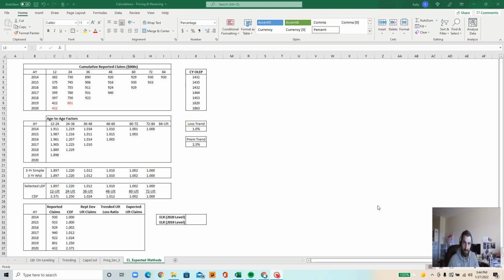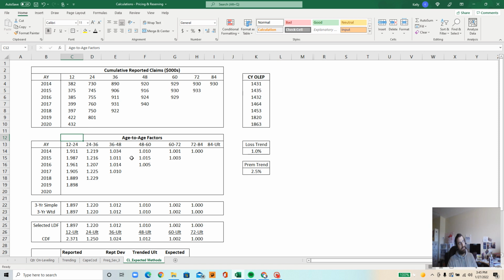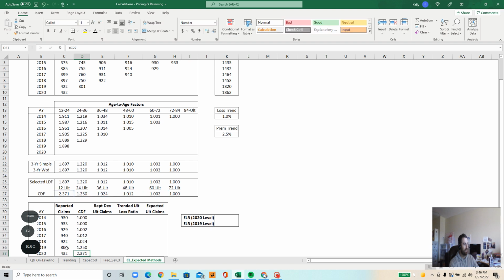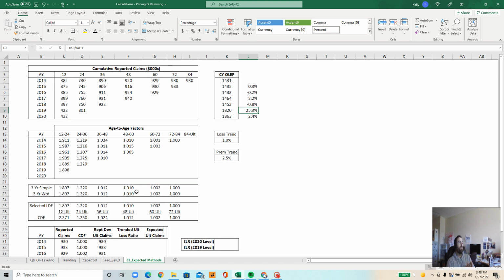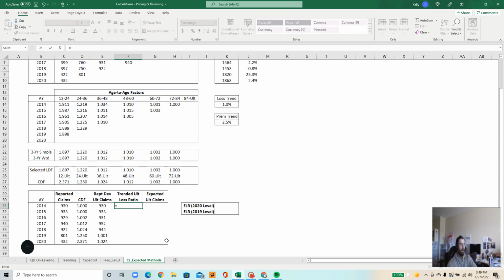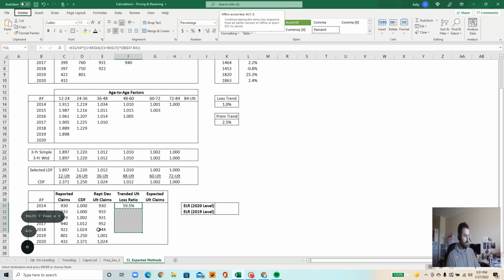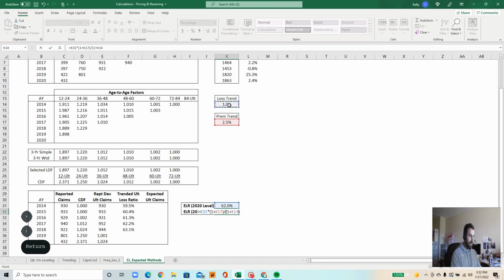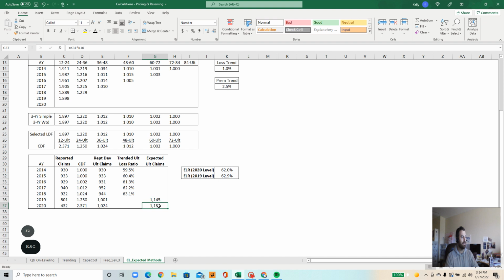Actuarial Reserving 2 | Expected Method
Example showing how one would determine the ultimate claims using the expected method.